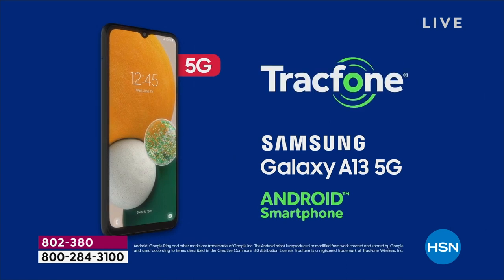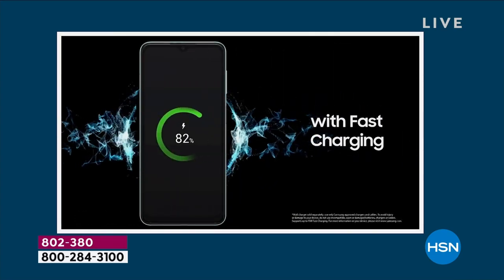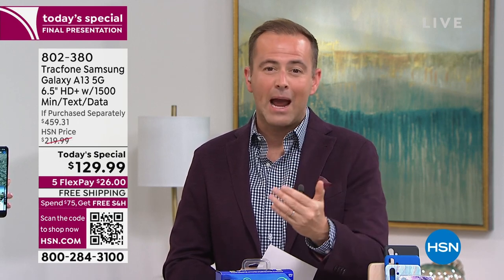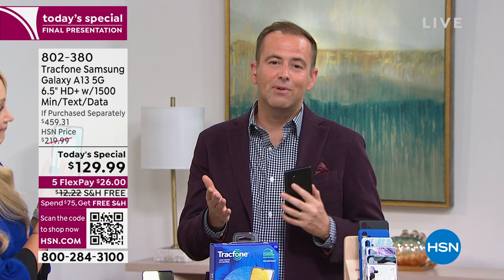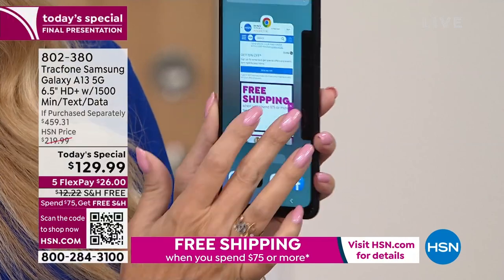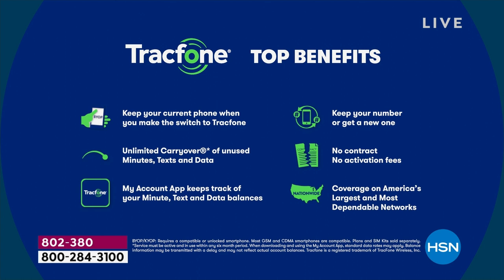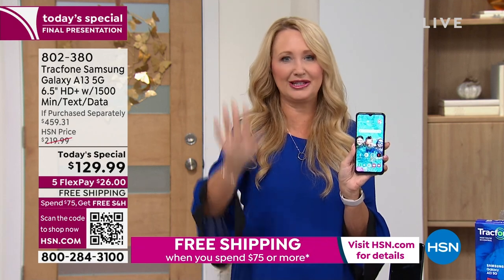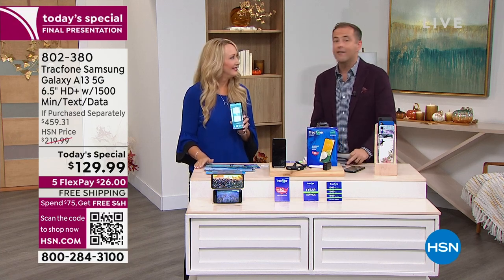Tracfone Samsung Galaxy A13 5G 6.5" HD+ w/1500 Min/Text/...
Tracfone Samsung Galaxy A13 5G 6.5" HD+ Bundle w/1500 Min/Text/Data + 365 Days
The Tracfone Samsung Galaxy A13 5G brings you quick, virtually lagfree downloading and streaming on an expansive, smooth display. Enjoy incredible videocapturing and photos with a highres triple camera. 4GB of RAM and 64GB of storage provide room for all your favorite memories, with up to 1TB more on microSD card (sold separately). Plus enjoy a longlasting, fastcharging battery, Android 11 and 5G compatibility.

    Tracfone Samsung Galaxy A13  5G
    Battery (preinstalled)
    USBtomicroUSB cable
    Quickstart guide
    Activation card
    Services guide
    Welcome letter

Bundled Goodies

Nocontract 1500 Talk, 1500 Text, 1500MB Data for 365 days Tracfone plan to activate and redeem your promotional service, please visit activate.tracfone.com or call
    Car charger
    Dual Port Type C   USB wall charger
    Case (available in a variety of colors   designs details below)
    Ultimate Smartphone Deluxe 3 for Android/Pandora Premium Software and Services voucher (details below)

    Customer must activate the phone within one year of purchase.
Transferring minutes from one phone to another has to be on the same phone number. If you wish to transfer to another number, it will require customer service assistance Call or chat with an online representative at https//support.tracfone.com/